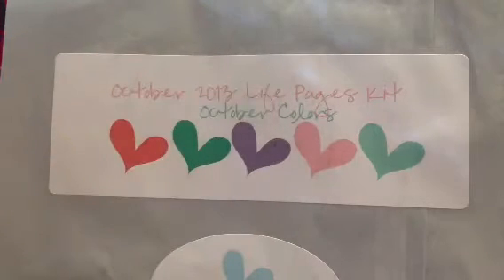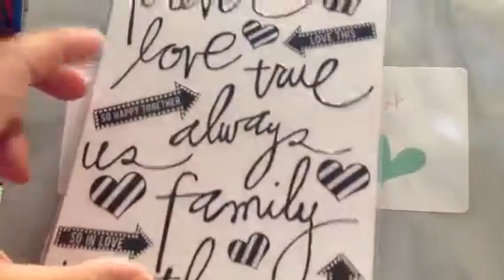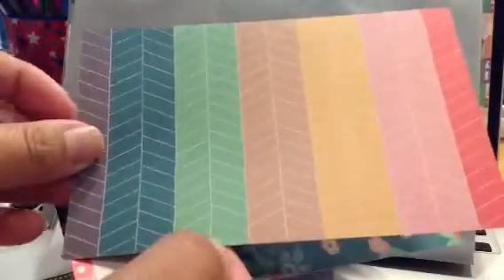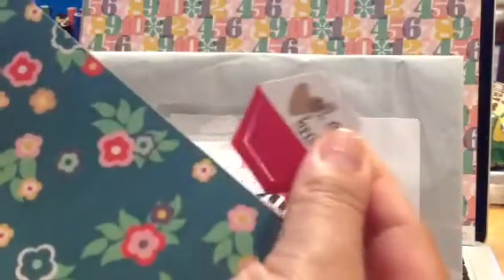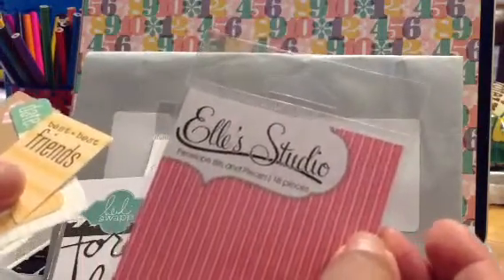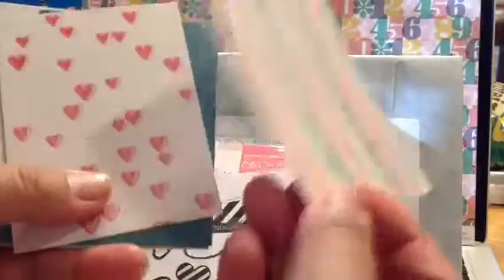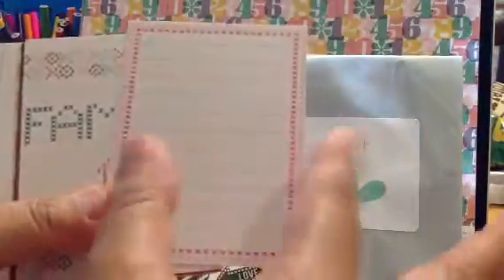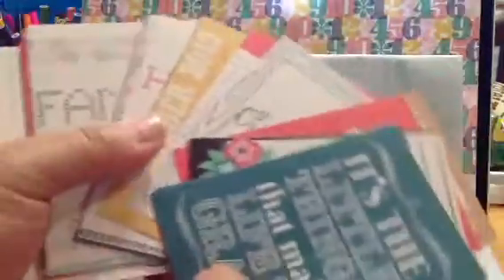October Gossamer Blue PL Kit :)